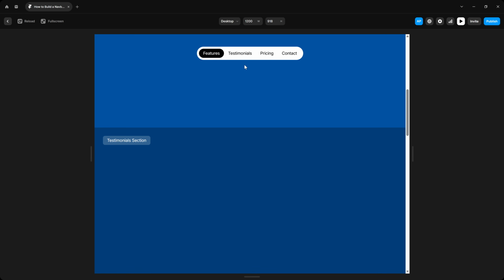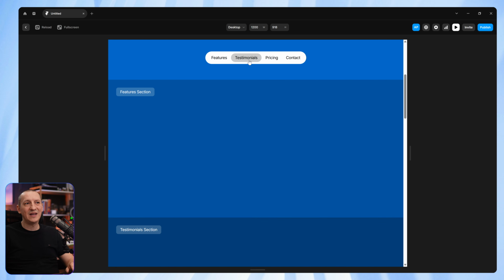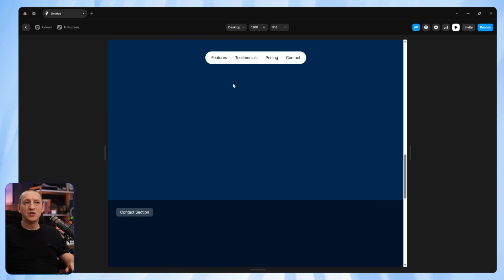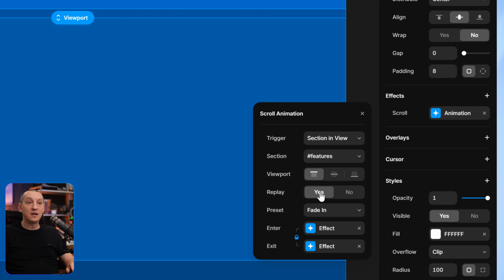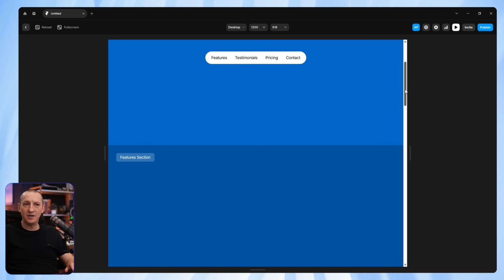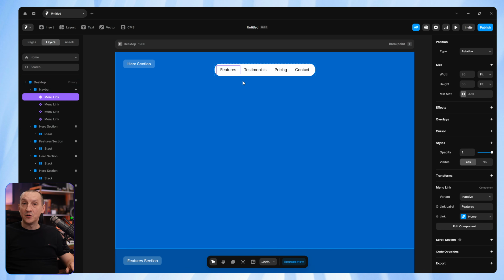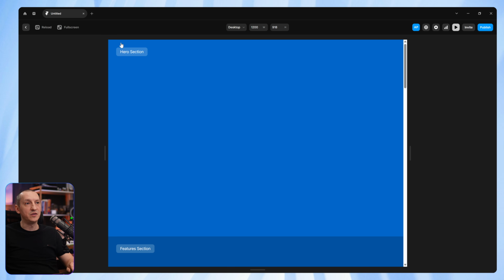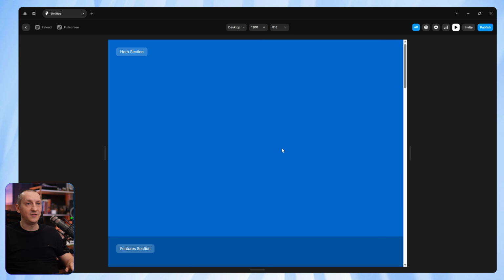How to Build a Navbar with Active Link Highlighting in Framer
Build a scroll-activated navbar in Framer with active link highlighting. Perfect for single-page websites or long-form pages.

⏱️ Video chapters
00:00 Intro
00:28 Linking to Different Sections
04:02 Revealing the Navbar on Scroll
09:20 Highlighting Links on Scroll
13:47 Conclusion

Use the link above to get 1 month free on Skillshare.

👋🏼 I'm Adi
I'm a passionate web designer and front-end developer with over 10 years of experience. For the past few years, I've been dedicated to sharing my knowledge through tutorials and courses.